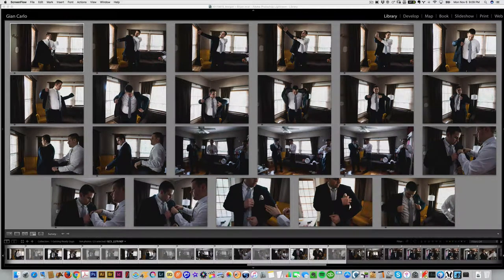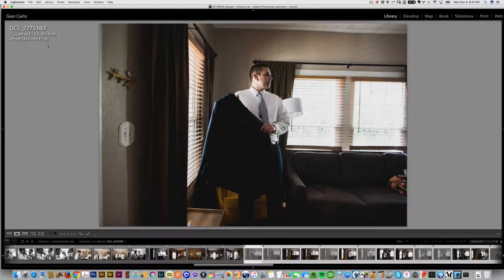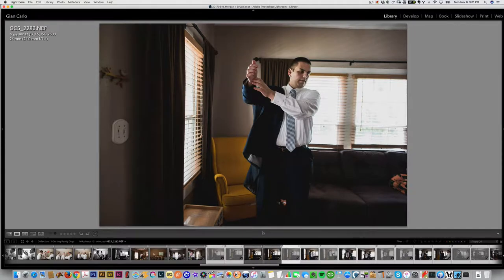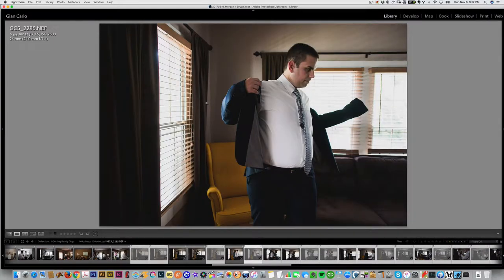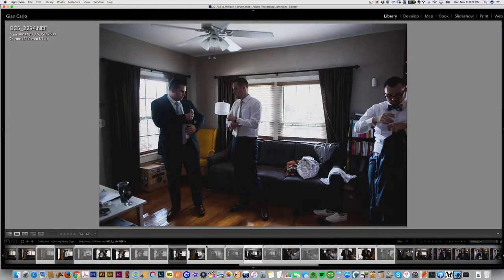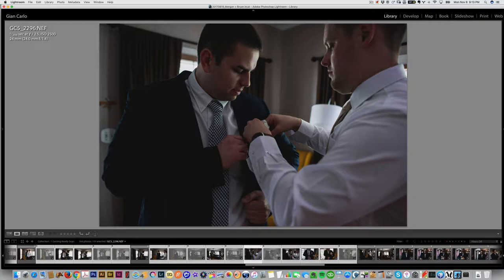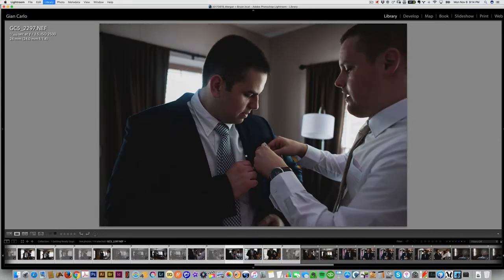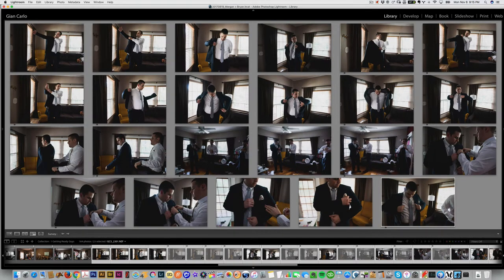How to photograph the wedding's groom and groomsman getting ready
Process how to approach photographing the groom putting his jacket on without the need of a second shooter with you. how to adjust your angles and learning from situations for future awareness